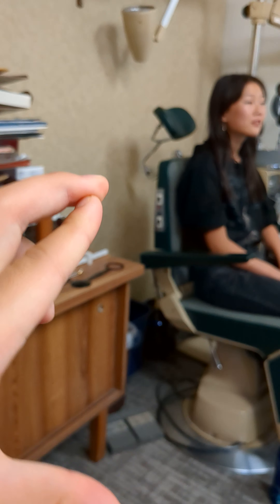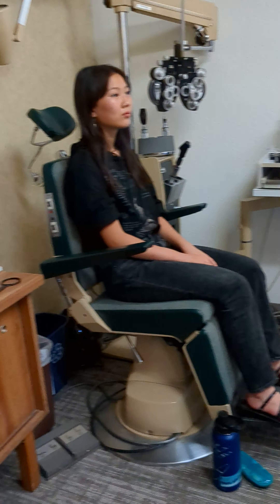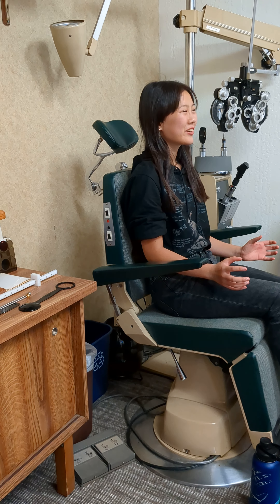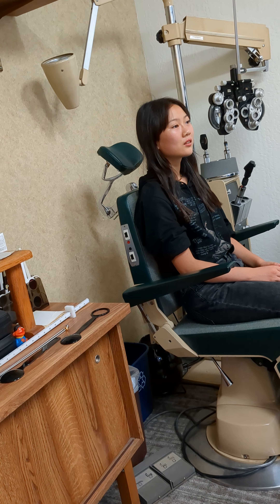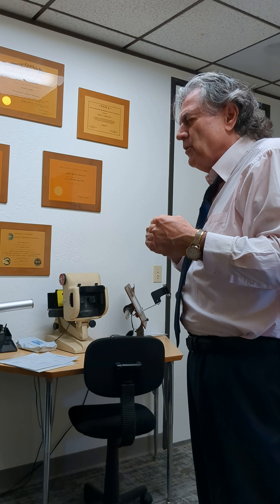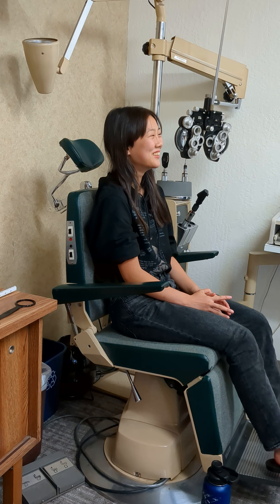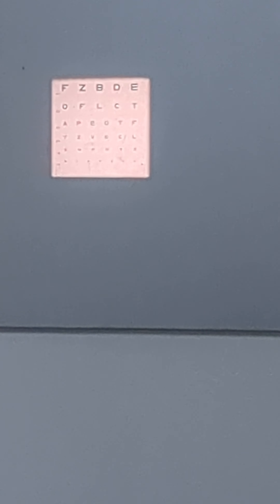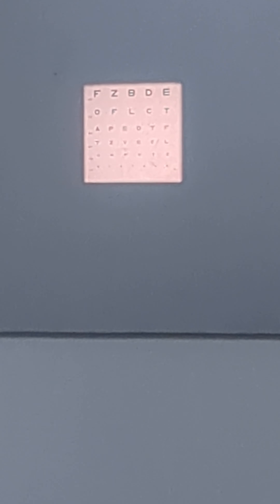Vision therapy: part one- improved vision from 20/400 to 20/40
🦋Dr. Claude Valenti La Jolla C.A. He specializes in vision therapy.

🦋I've been to five sessions and seen an big improvement in my vision. Specifically my vision went from 20/400 to 20/40.

🦋If you are myopic this is a very useful alternative to laser surgery or just increasing your glasses lens size.